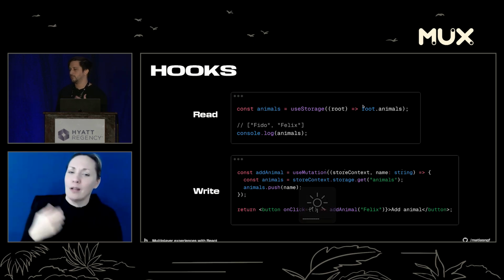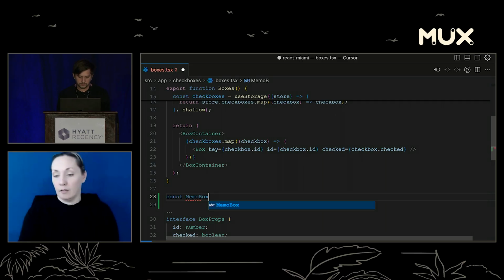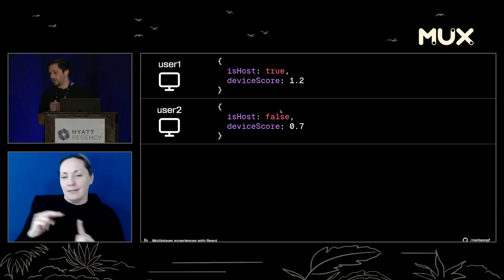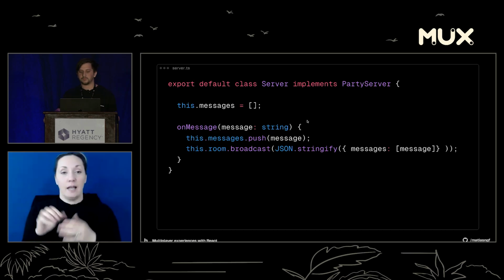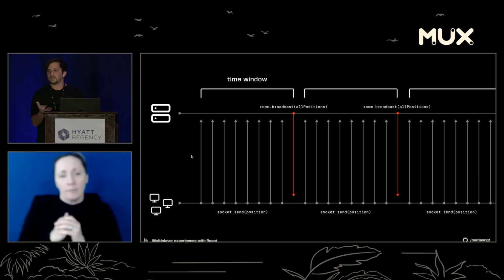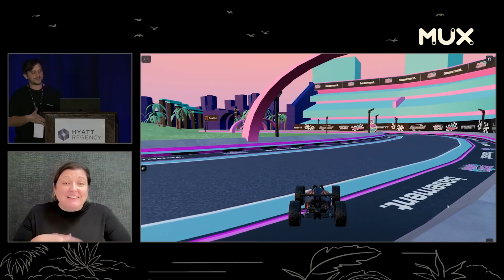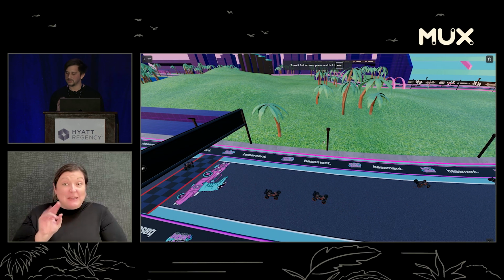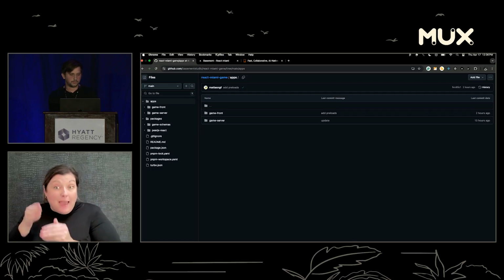Multiplayer Experiences with React - Matias Gonzalez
Adding multiplayer components to our applications can be fun and engaging, we’ll dive into examples on how to create and optimize multiplayer applications.

ABOUT MATIAS
Tech Lead, basement studio

Matias is a graphic designer that shifted into web development. He works as tech lead at basement studio where he blends knowledge from design and development to help creating immersive experiences. He is also passionate about volunteering, currently helping organizing TEDx events. He’s always trying to find room to play and experiment with new technologies, currently obsessed with WebGL

ABOUT G2i & REACT MIAMI
G2i is a mission-driven hiring platform that connects companies with vetted developers, placing developer health at the heart of everything we do. We are also the creators of React Miami!

React Miami is a vibrant, community-driven conference that brings together top engineers, creators, and innovators in the React ecosystem.